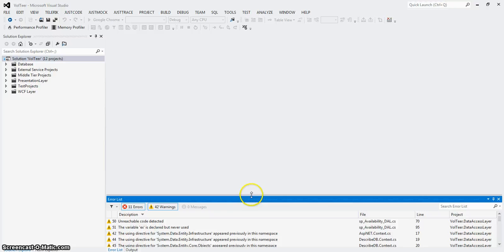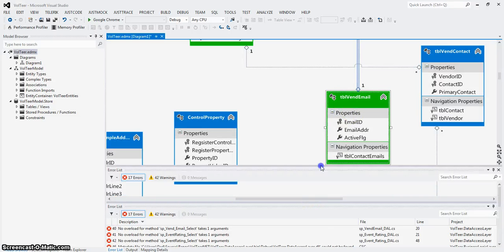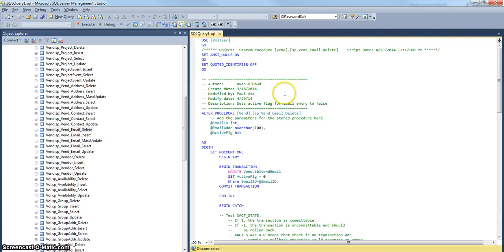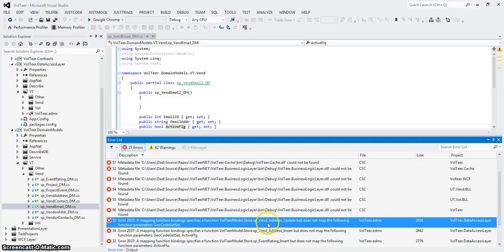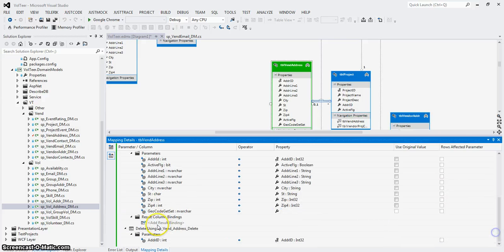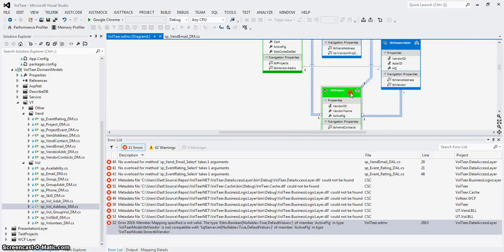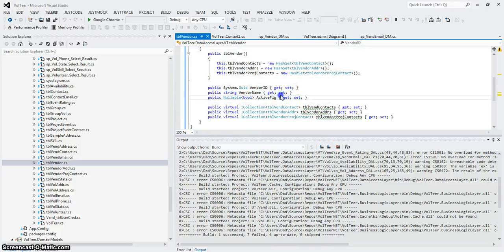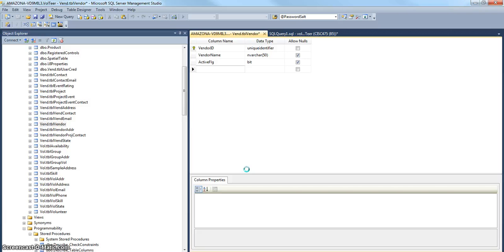Broken Build Part #1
Fixing a broken .net build, video #1